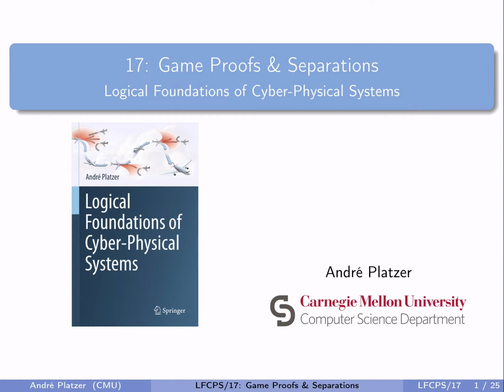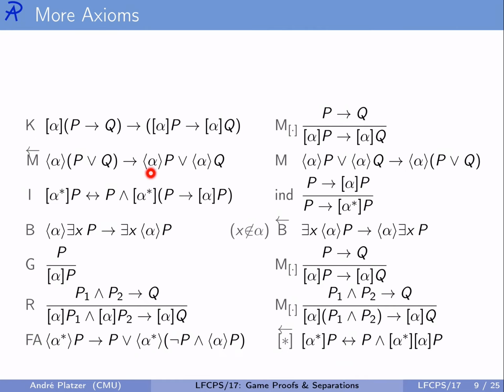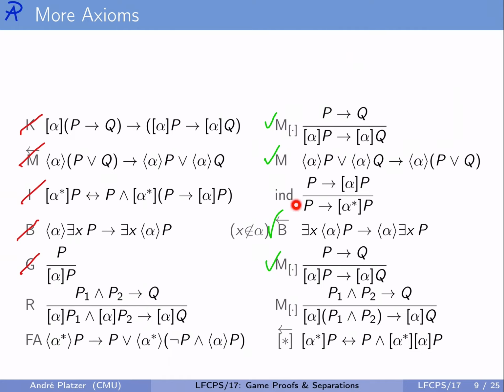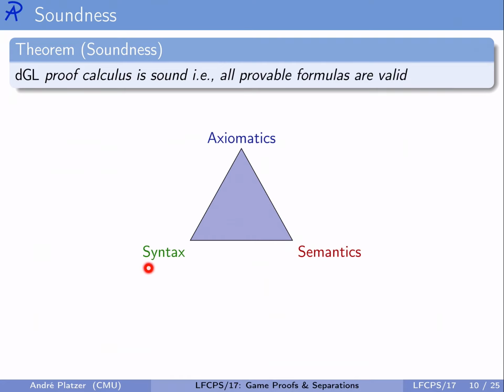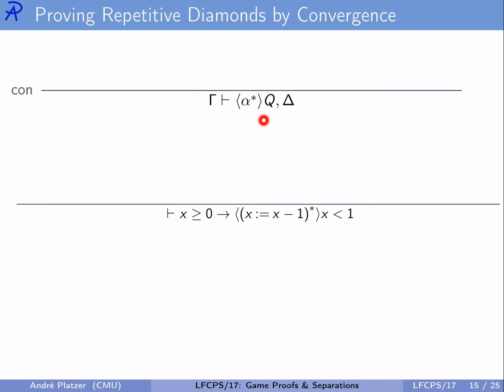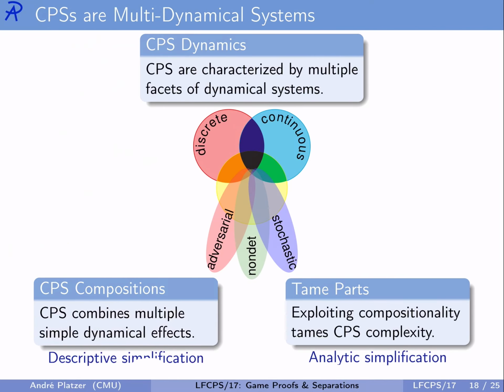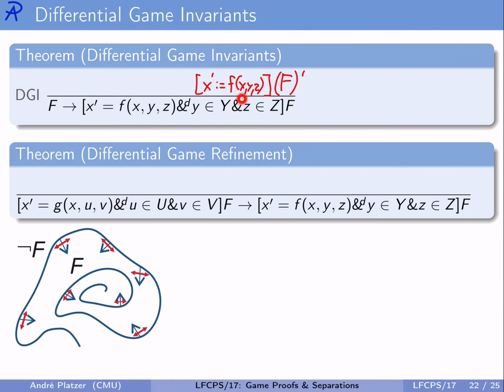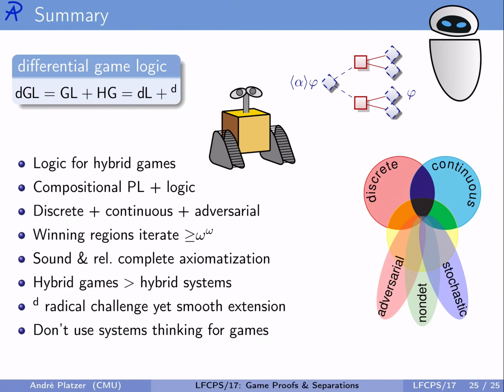17: Game Proofs & Separations - Logical Foundations of Cyber-Physical Systems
The primary purpose of this video is to compare the proof principles of hybrid games versus those of hybrid systems. Having established reasoning principles for hybrid games in the previous video, our attention shifts to contrasting and identifying what the actual difference really is. Despite being rooted in a different semantics, hybrid game axioms are surprisingly close to those for hybrid systems. But there are also some major soundness-critical discrepancies to notice. These findings are important for correctly reasoning about hybrid games, but also shine a complementary light on reasoning principles for hybrid systems by highlighting which ones crucially depend on the absence of adversarial dynamics.